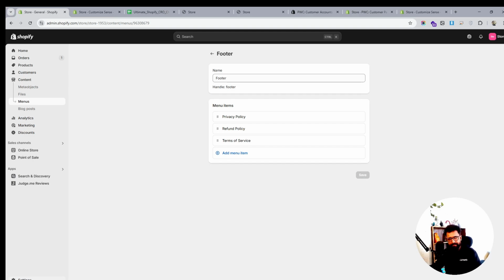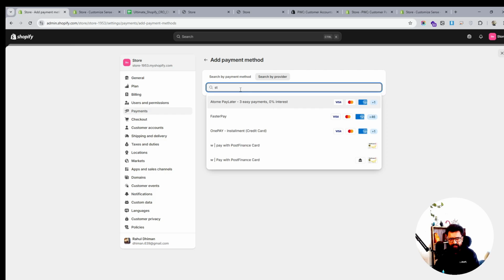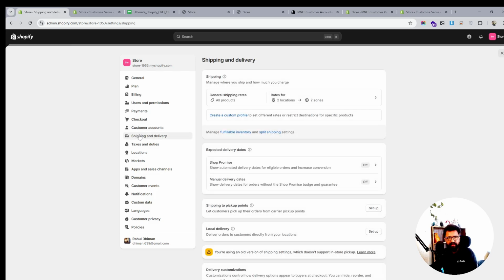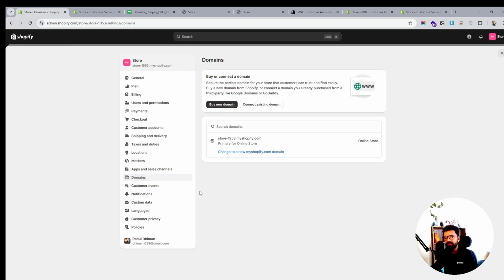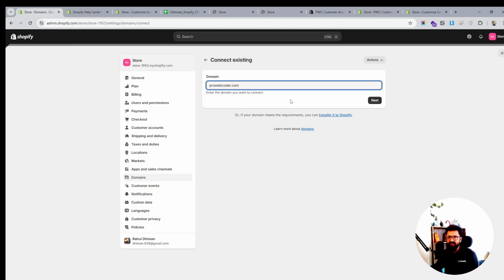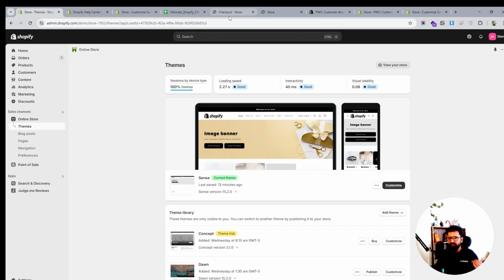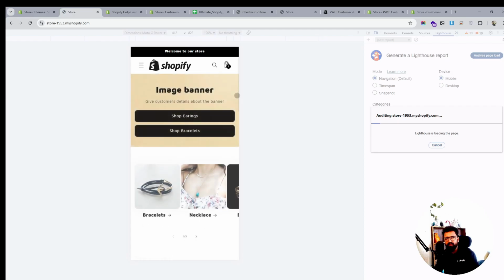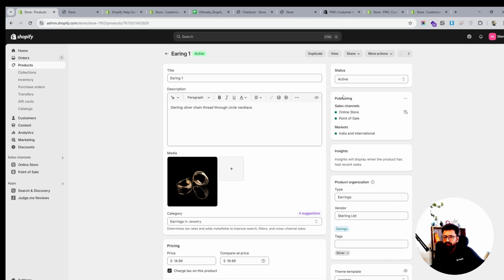2025 Ultimate Shopify Mastery: Module 9 – Final Steps & Settings